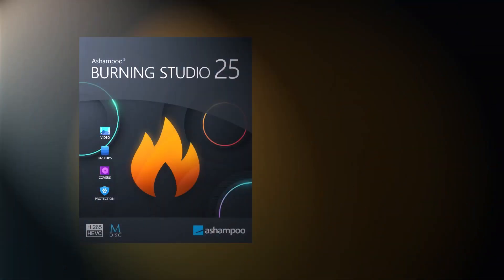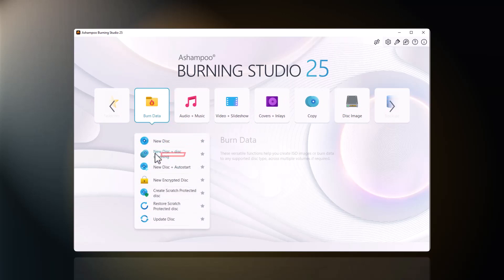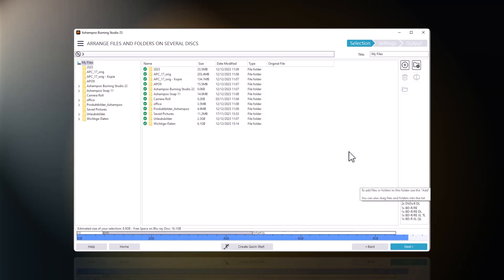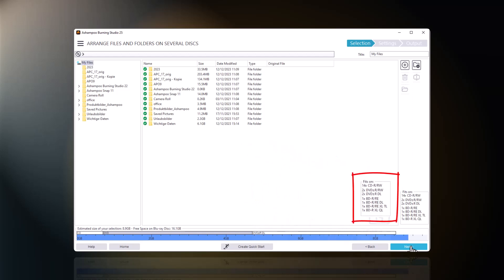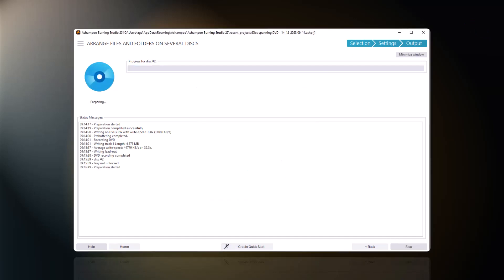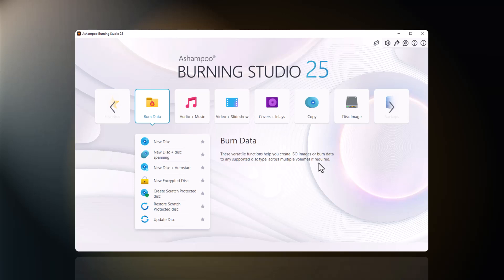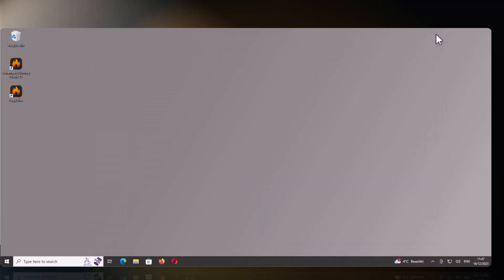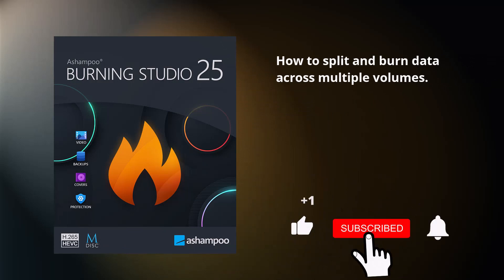Ashampoo Burning Studio 25 - Burn large data sets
Burning data is one of the most frequently used functions in Ashampoo Burning Studio. Therefore, in this video, I would like to demonstrate once again how to burn especially large amounts of data. Additionally, I will show you how to easily distribute your data across multiple discs.

Frequently used functions from Ashampoo Burning Studio can be placed directly on the desktop as a 'Quick Start.' I will also demonstrate how to do this in this video.

Ashampoo - Software that inspires!